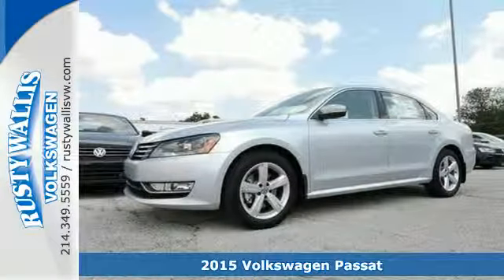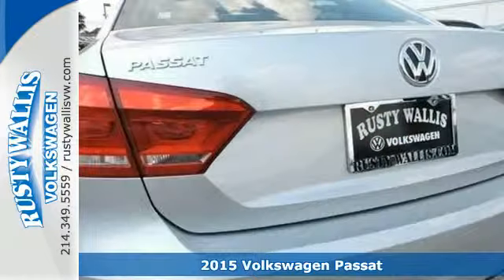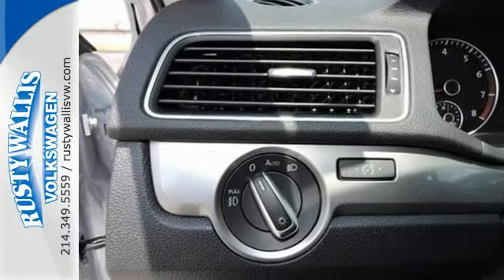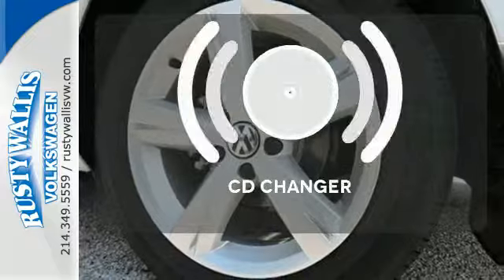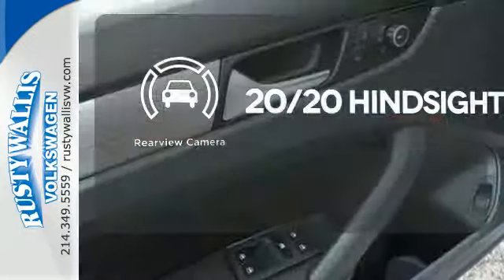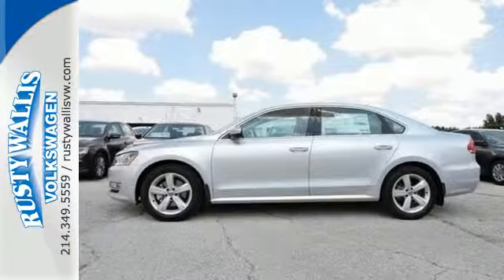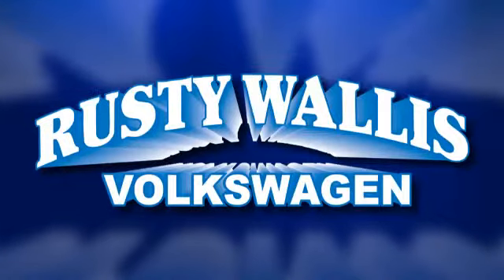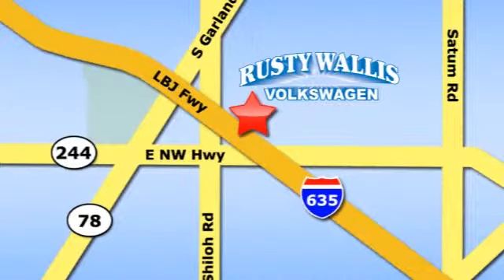2015 Volkswagen Passat Dallas TX Garland, TX V150745 - SOLD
Year: 2015
Make: Volkswagen
Model: Passat
Trim: Limited Edition
Engine: 4 Cyl - 1.8 L
Transmission: Automatic
Color: Reflex Silver Metallic
Stock #: V150745
VIN: 1VWAT7A39FC092078
Silver Bullet! Turbo! If you're looking for comfort and reliability that won't cost you tens of thousands then come check out this car today. Works hard for you and your family.

Address:
12635 LBJ Freeway